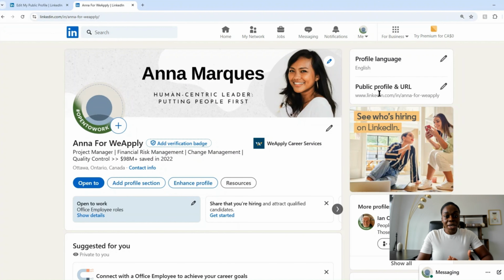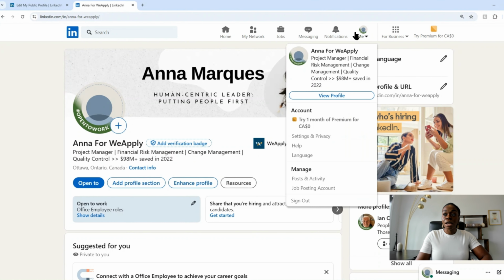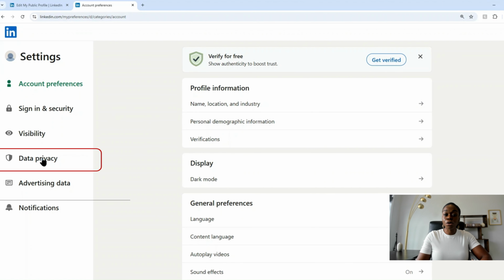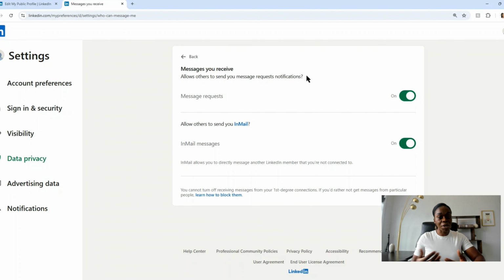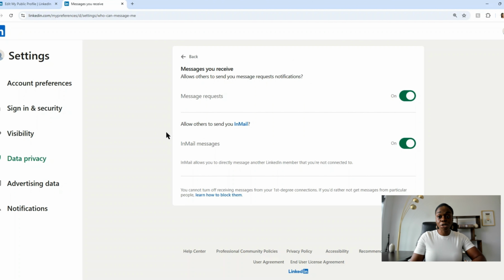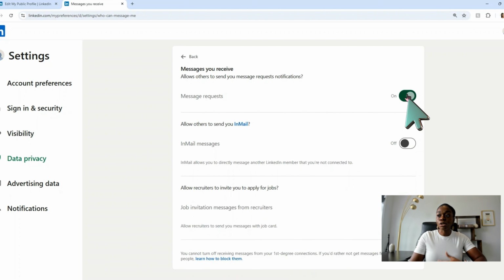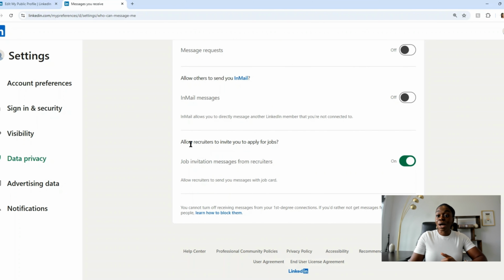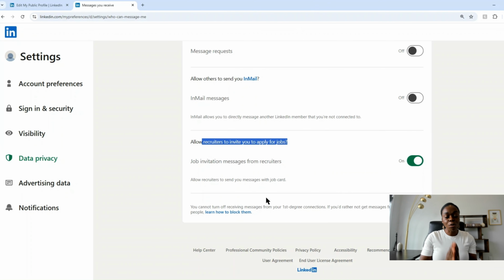How to Set Up Your LinkedIn Profile to Avoid Spam and Unwanted Messages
Learn how to set up your LinkedIn profile to reduce spam and avoid unwanted messages effectively. This video covers essential LinkedIn privacy settings, connection strategies, and tips to secure your profile while maintaining a professional and polished online presence. Perfect for anyone looking to safeguard their LinkedIn experience, minimize distractions, and avoid unwanted LinkedIn messages without compromising opportunities.

Lead with Strengths: A 5-day course for managers to build high-performing teams and unlock their team’s full potential. Ready to lead smarter?